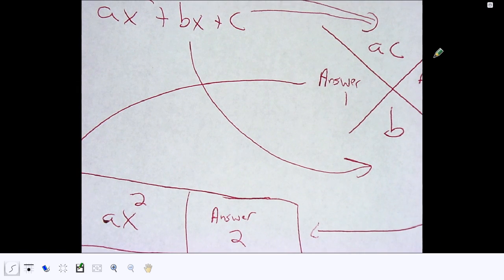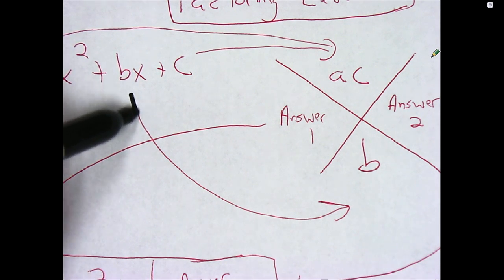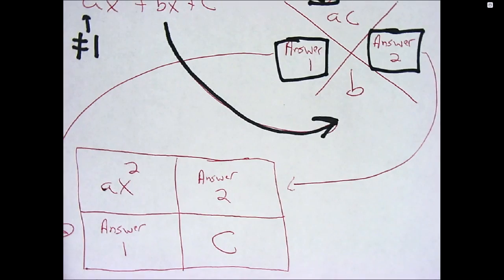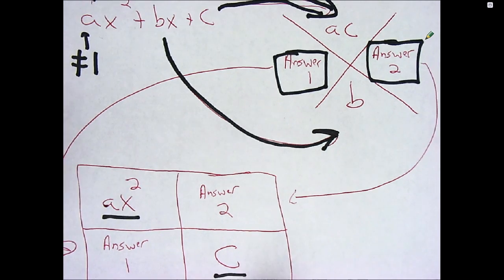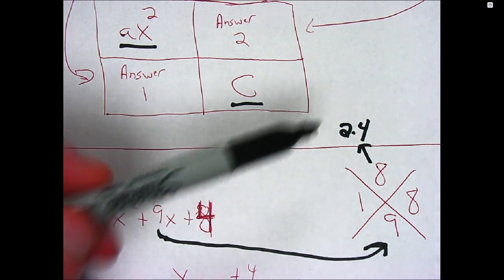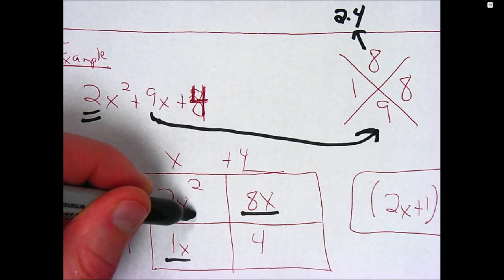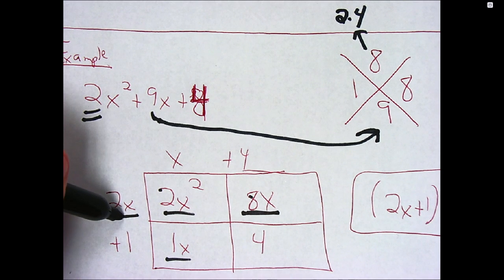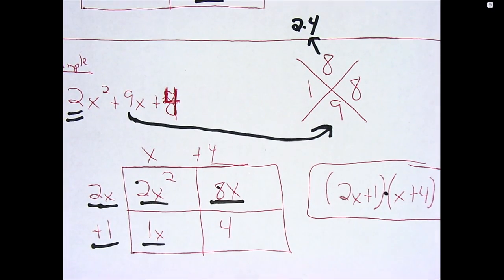Factoring Level 2 Support